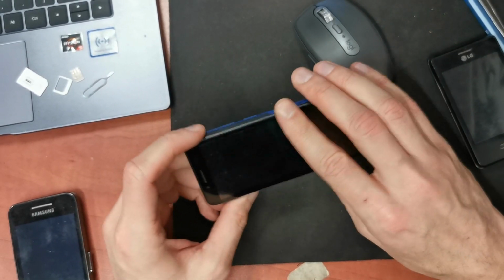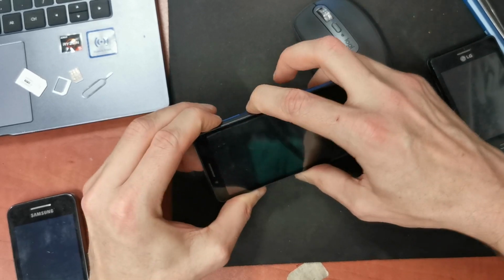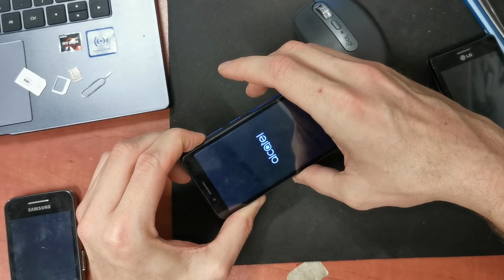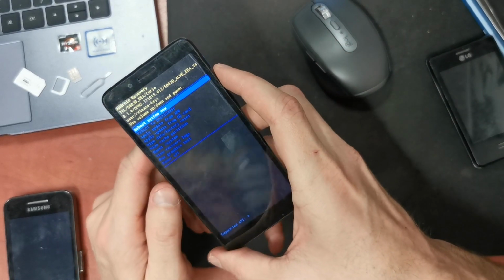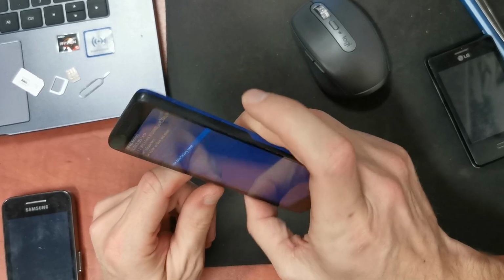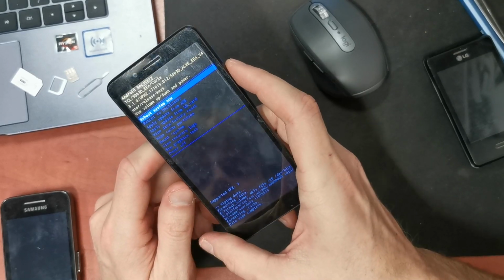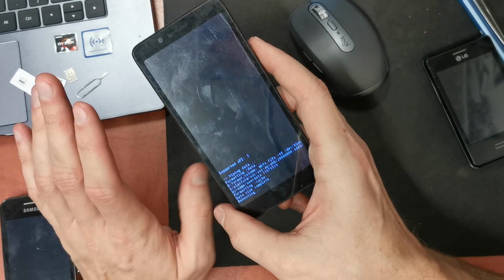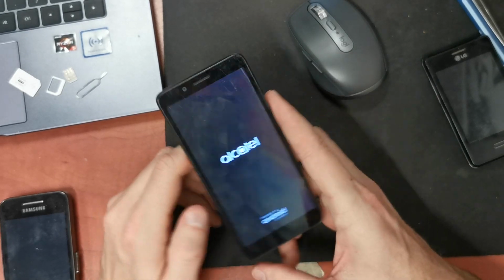Hard reset Alcatel 1C 2019 - bypass Pin and password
Easy way to hard reset your device